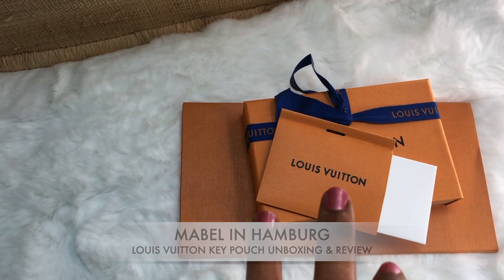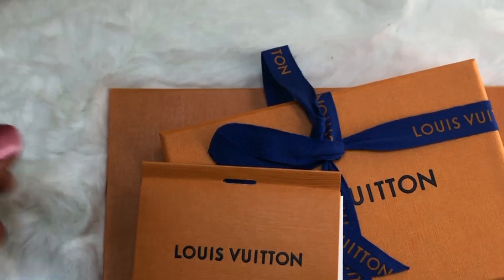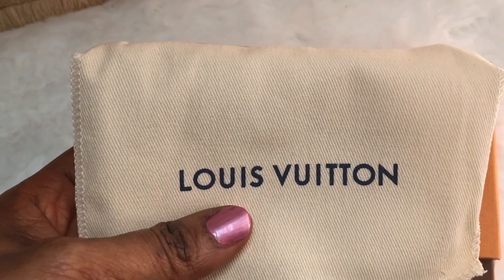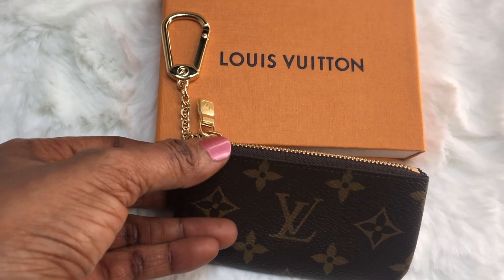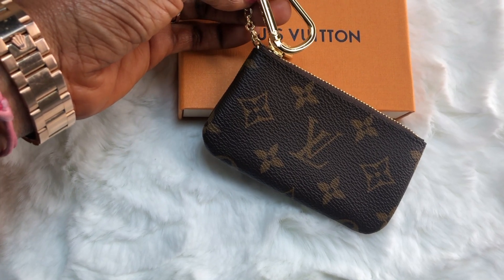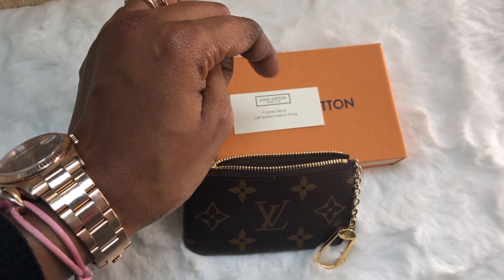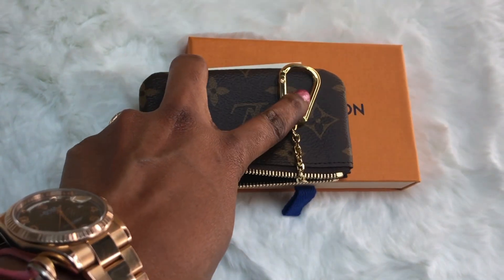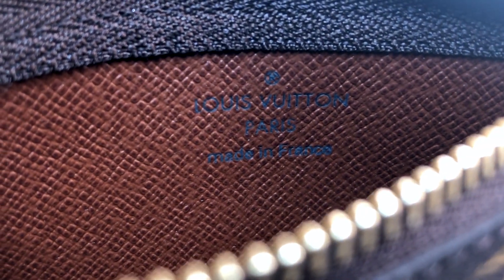LOUIS VUITTON KEY POUCH UNBOXING & REVIEW / MABEL IN HAMBURG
LOUIS VUITTON KEY POUCH UNBOXING & REVIEW. Hey lovelies, Am so happy to share this with you my Ladies. what i got for my Birthday. So hope you enjoy.

. I EDITE WITH ( iMovie )